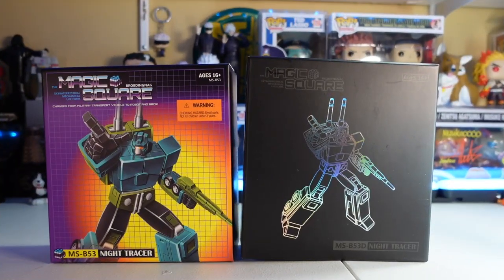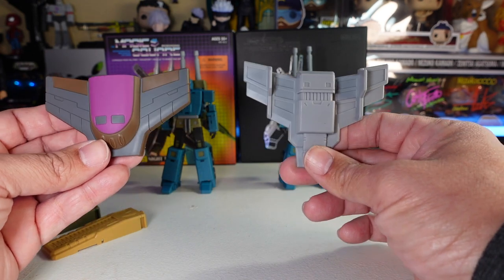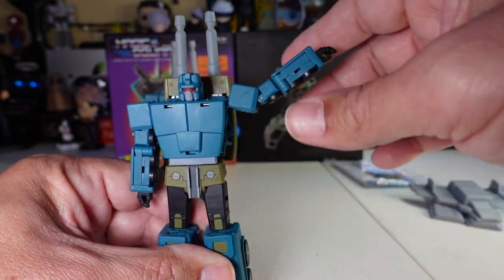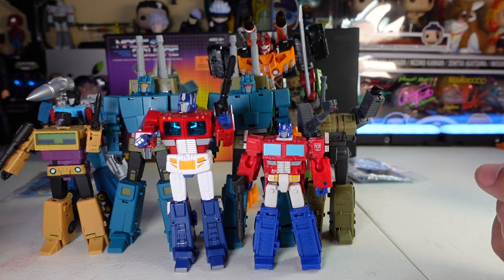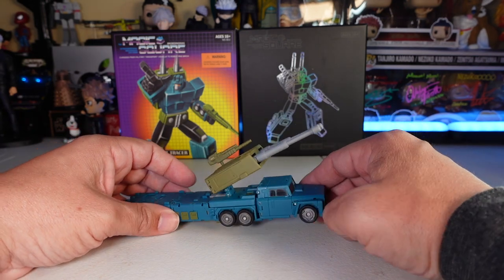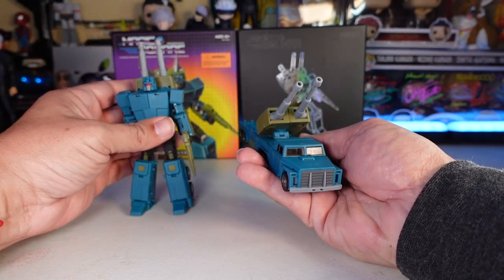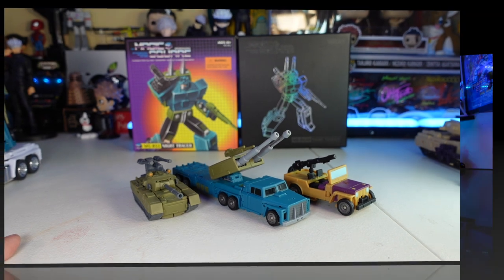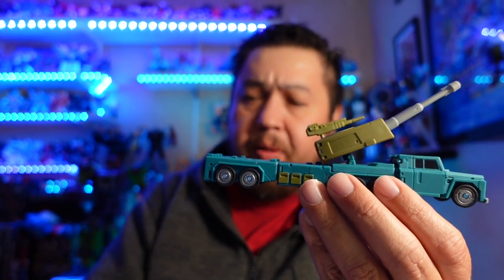Magic Square Night Tracer aka Onslaught - G1 vs IDW - Transformer Combat Perfection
Bruticus is coming soon.  But before that we look at Magic Square's Night Tracer aka Onslaught.  We look at both the G1 and IDW one and share the differences.  Is this transformers perfection?  Let's find out together!

Also in this video we highlight another Youtube channel you should checkout: @craftcollects .  He has some amazing videos.  Here is a link to his channel